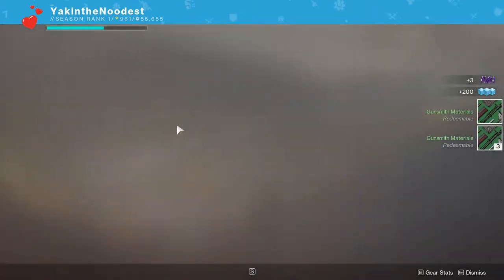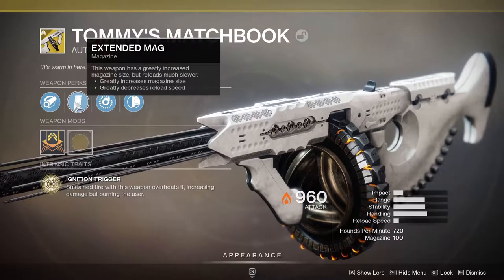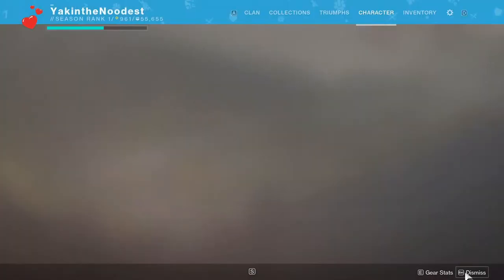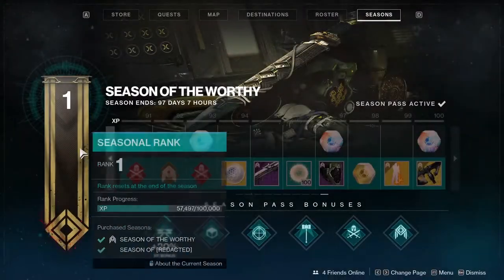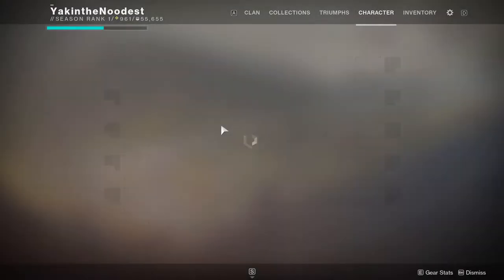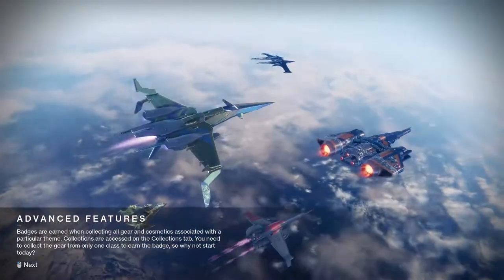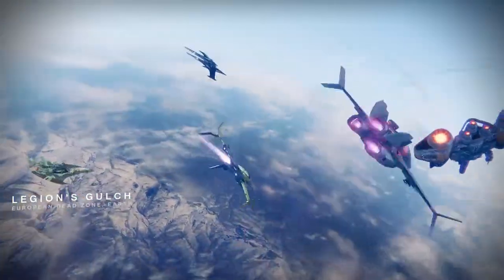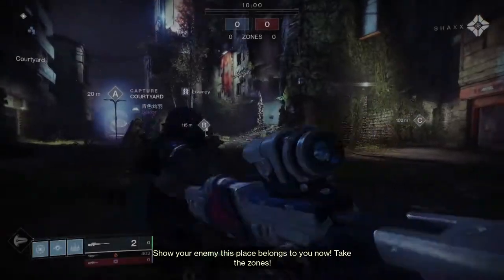Destiny boomer comes back because auto rifles are good again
I am back on tha grind of videos, I hope top keep it up this time. I'll try my best : )